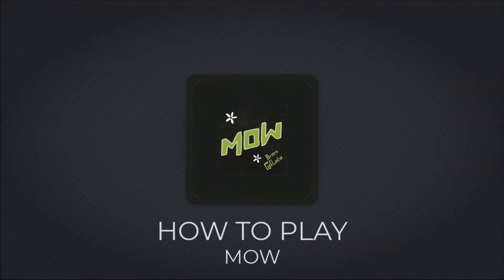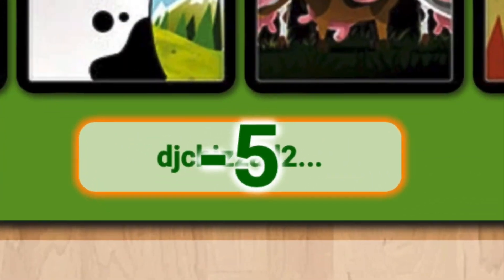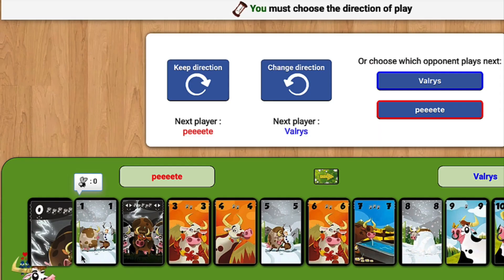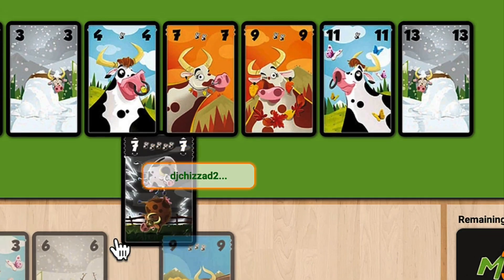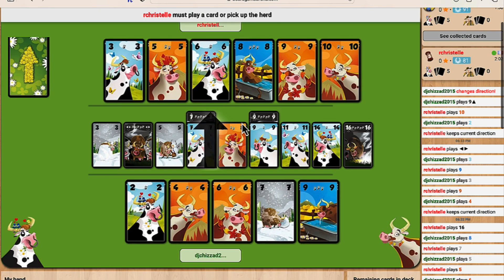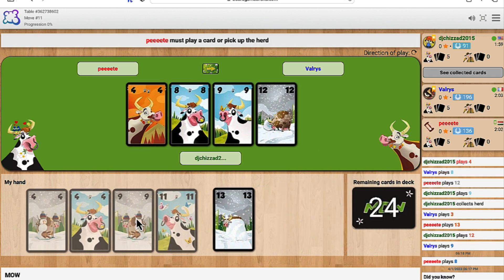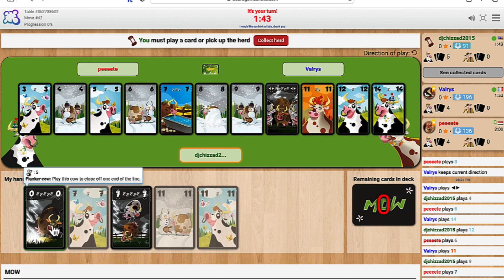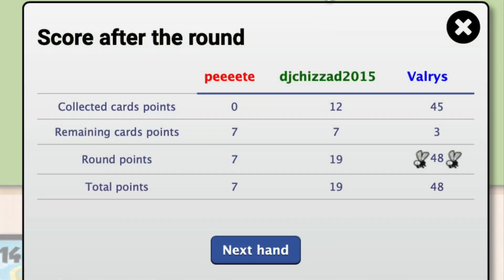How to Play Mow on Board Game Arena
In this video, you will learn how to play "Mow" on Board Game Arena.